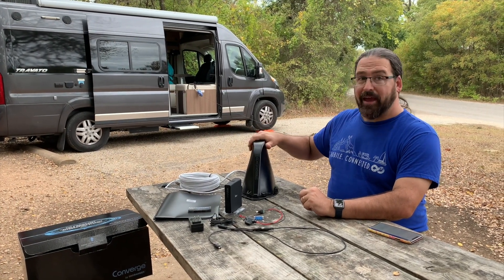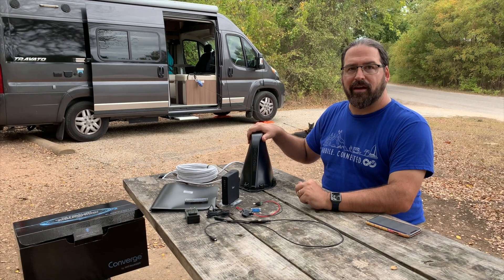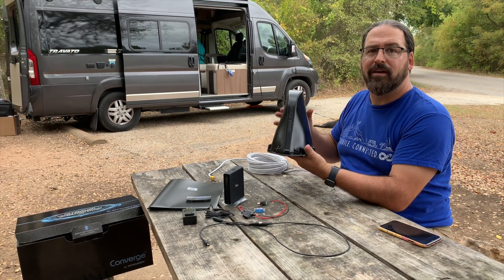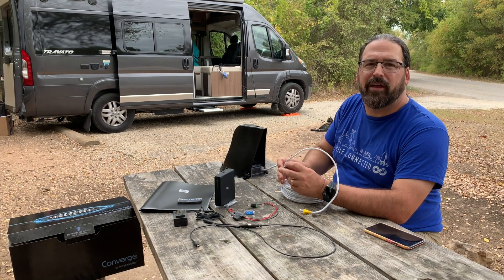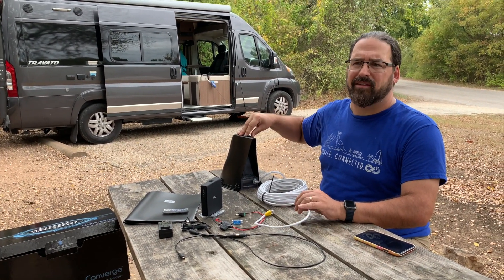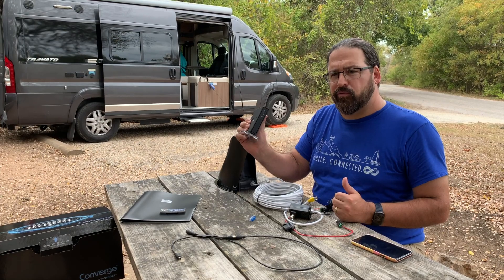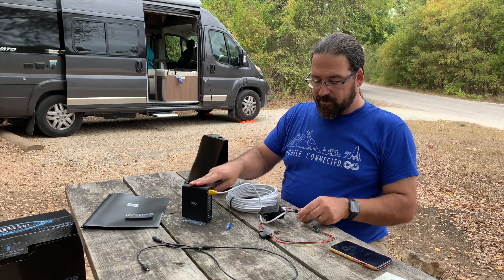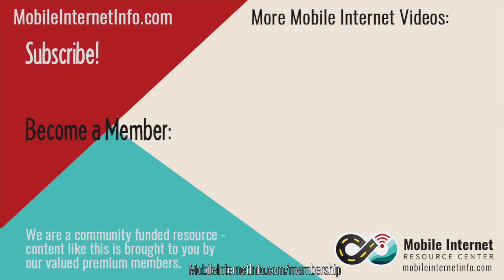First Look: WiFiRanger Converge Denali & Spruce - Combining Wi-Fi and LTE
We have just received the brand new WiFiRanger Converge roof unit Denali (their mid-range option with Cat-6 modem upgrade) and interior router Spruce.

We share a first look at the new form factor, upgrade potentials and how they all come together.

Our members will be able to follow along with our testing, first impressions and review as we get hands on time.